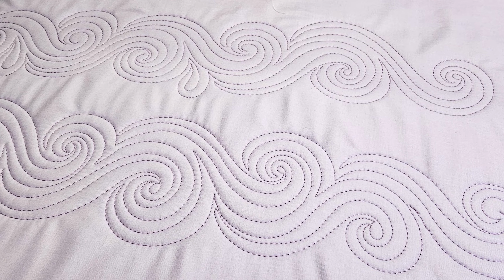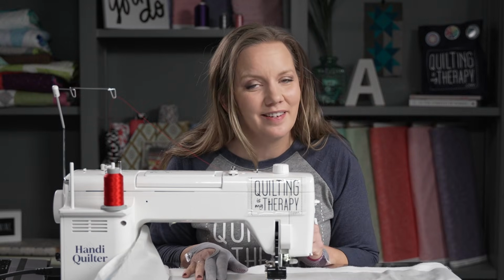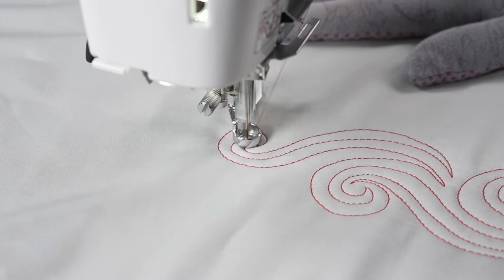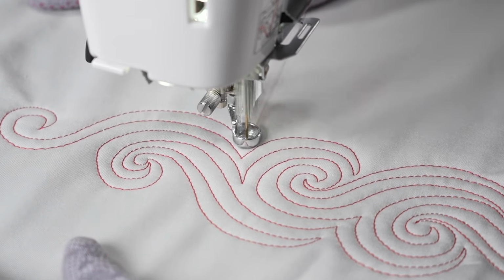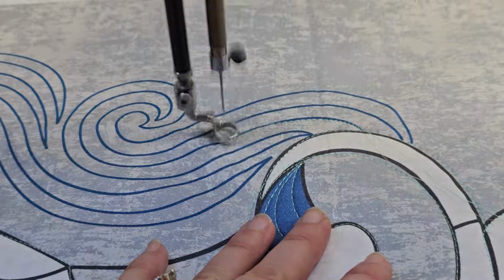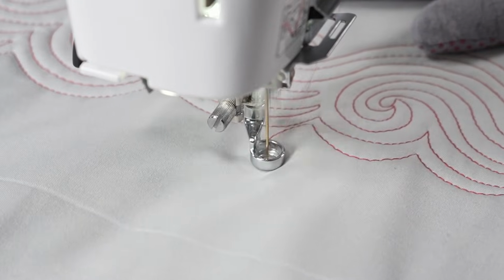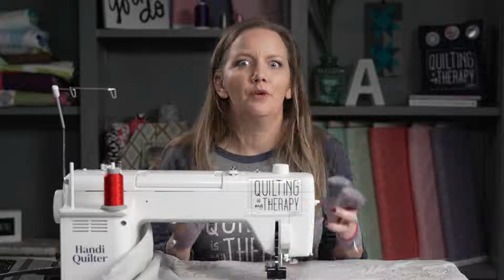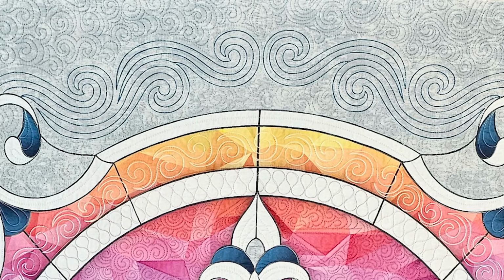Gorgeous Swirl Motif - Machine Quilting the Swirl Chain - Week 4 of the Swirls Free-motion Challenge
To learn more about the Free-motion Challenge Quilting Along,

Get step-by-step quilting diagrams with the Mastering Swirls Expanded Resource PDF

00:00 Introduction
1:20 How to Machine Quilt the Swirl Chain Design on a Sewing Machine
5:59 How to Machine Quilt the Swirl Chain Design on a Longarm Quilting Machine
6:54 Filler Quilting Designs to Use Around a Swirl Chain
10:27 Free Quilting Diagrams for Machine Quilting Swirls